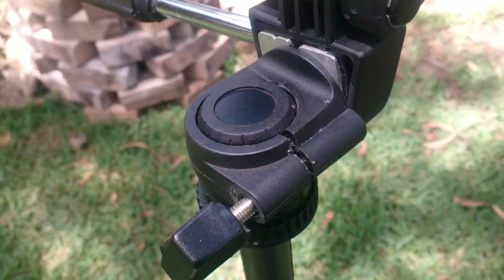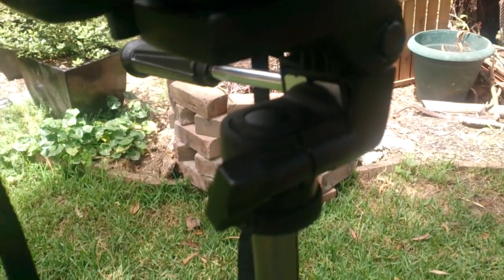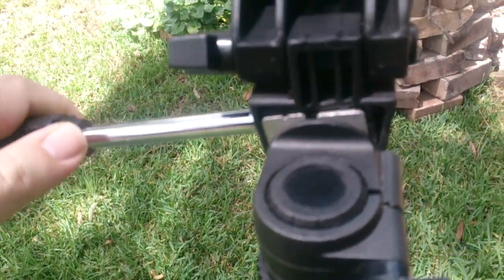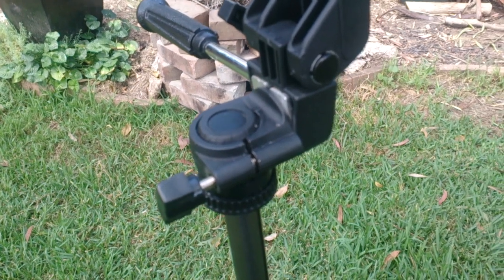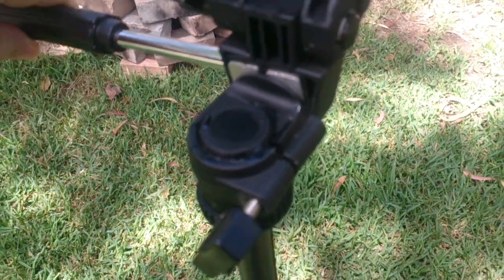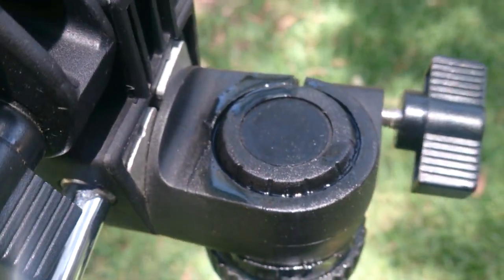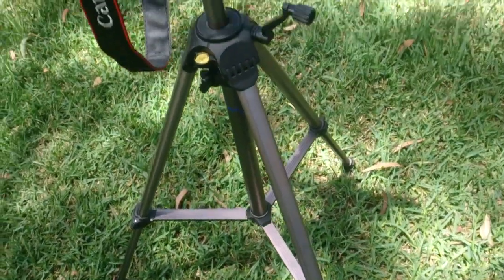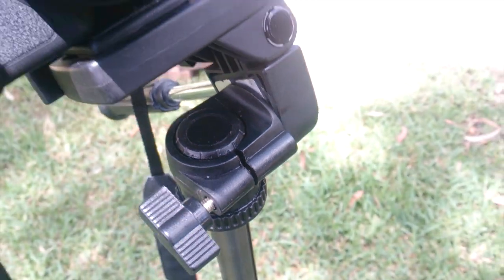Convert normal tripod head into a fluid head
Is it possible to convert a normal tripod into fluid head?

Looking for an economical way to use an existing camera tripod for doing video work, including smooth panning. An easy hack that might help you out.

The majority of this channel is filmed in natural Australian bushland backing on the Abercrombie River National Park, north of Taralga in the state of New South Wales.

If you’re interested in simple and cheap camping and bush skills, fishing, hunting, fire lighting, camp cooking, self reliance, natural wilderness, knives, axes, saws, this channel’s for you.